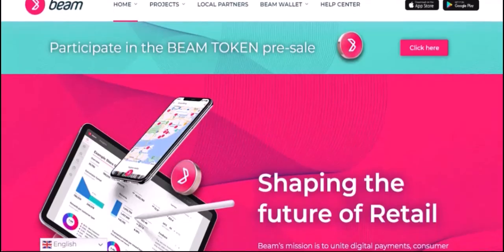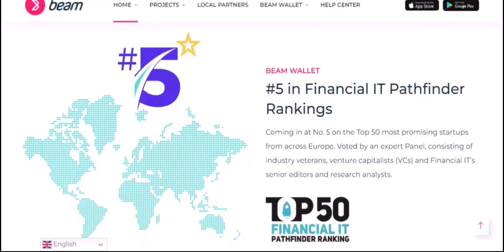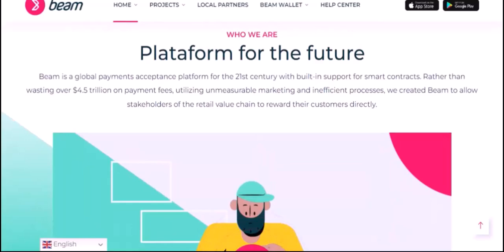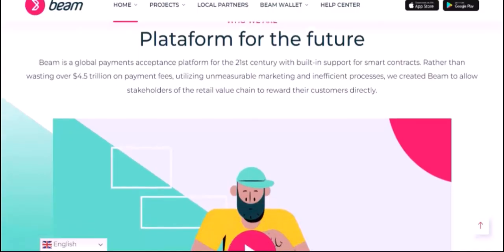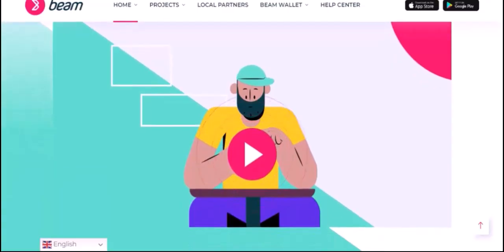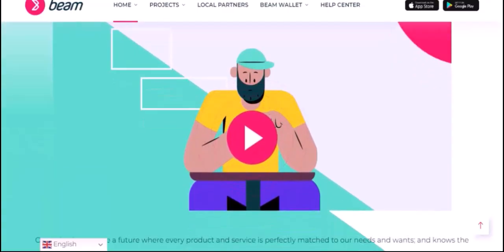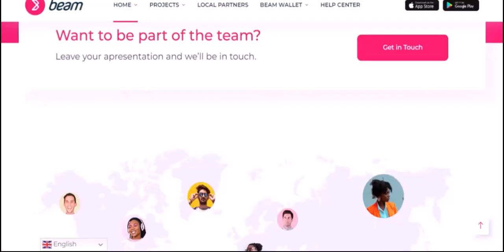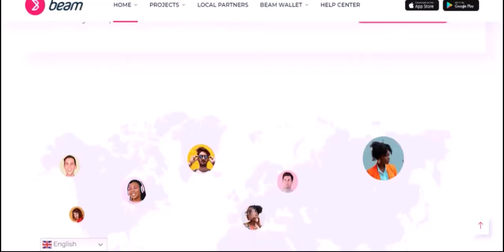How do I start my Beam Wallet?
In this video we talk about How do I start my Beam Wallet